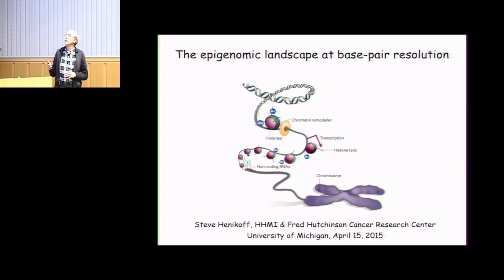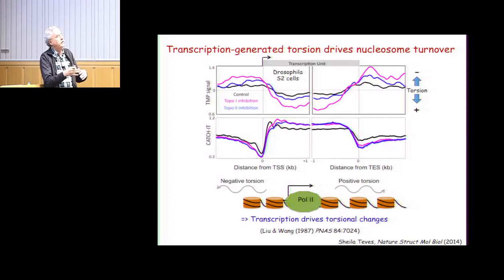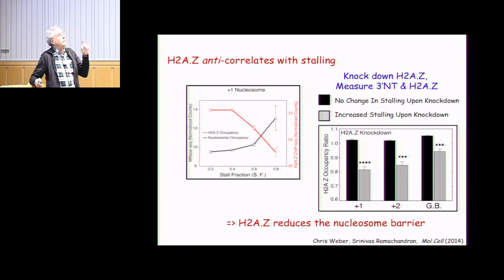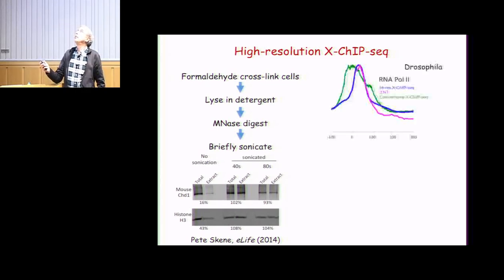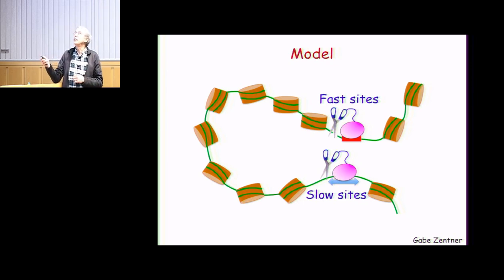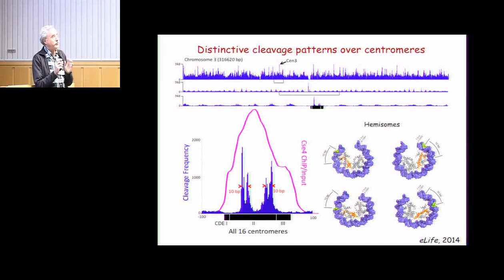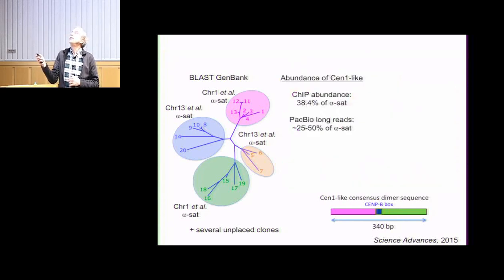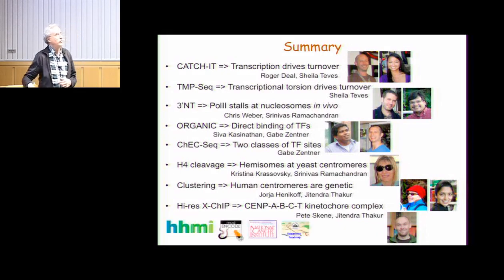CCMB Seminar 03/27/2015 - Shuo Xiang, PhD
"Data Engineering on Spark"

Presented by Shuo Xiang, PhD (Pinterest)